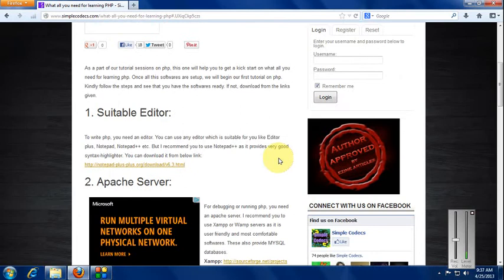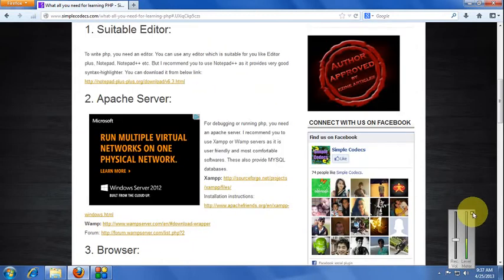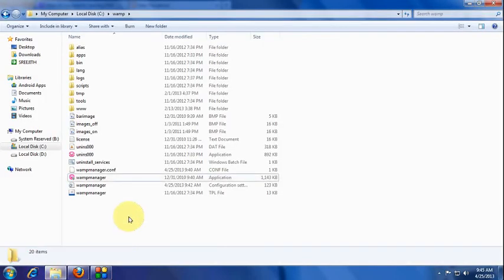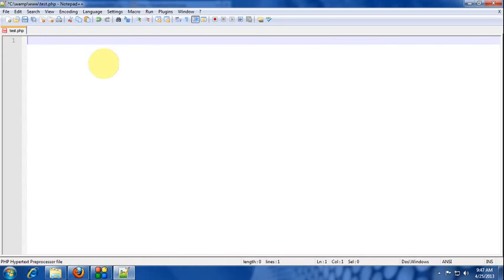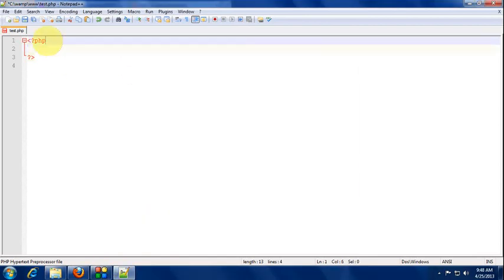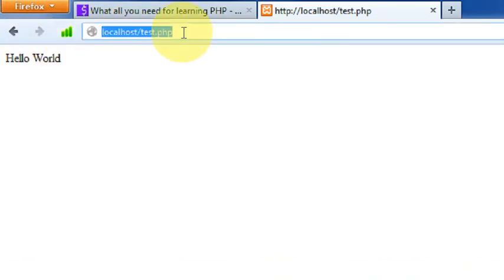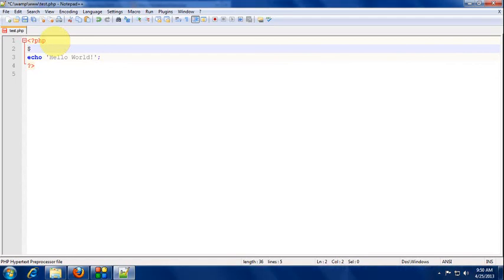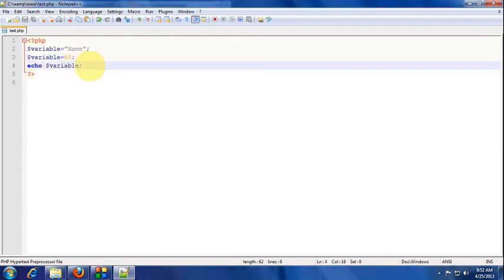TUTs : Introduction tutorial of PHP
This is the first tutorial of TUTs which will introduce you  to apache server and different fundamentals of PHP